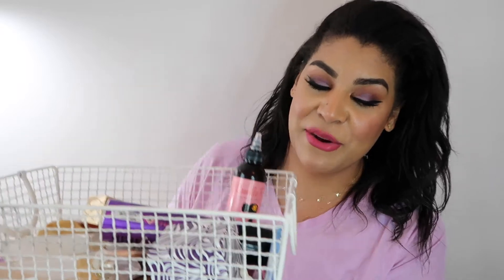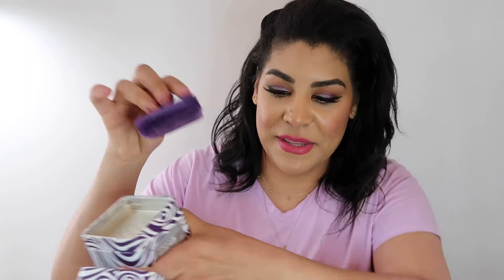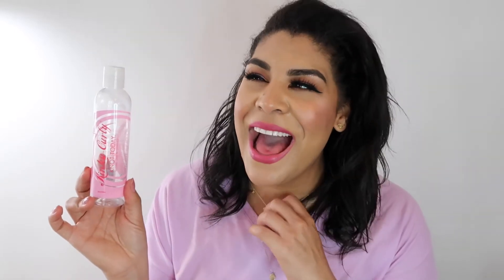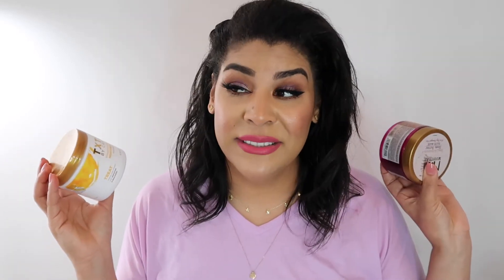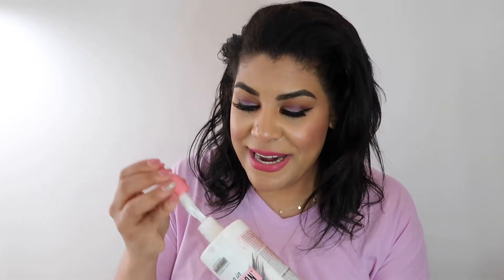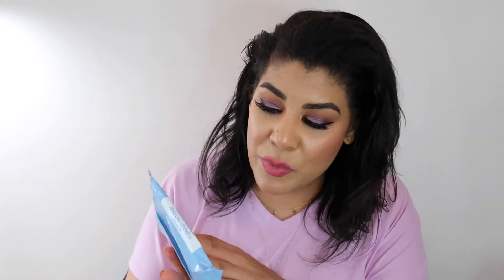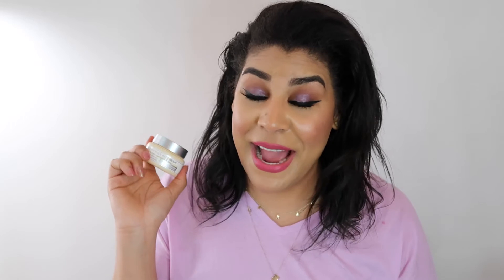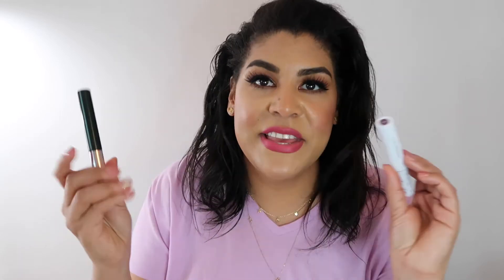EMPTIES! PRODUCTS I'VE USED UP | queencarlene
Hiiiii! I clearly need to get on a filming + upload schedule since this was a few weeks ago!

If you want to see me more often I post daily on my

XO, Carlene

Products Mentioned:

L by Gwen Stefani Perfume
Hanae Mori Perfume
Urban Decay Marshmallow Sparkable Lickable Body Powder - DISCONTINUED
Skintimate Shave Gel
Camille Rose Curl Love Moisture Milk
Kinky Curly Knot Today Leave In Conditioner
Camille Rose Cocoa Nibs & Honey Growth Serum
Miss Jessie Multicultural Curls
Maui Moisture Curl Quench Coconut Milk
Maui Moisture Dry Damaged Hair Mask
TXTR by Cantu Moisture Mask
Sexy Hair Smooth & Seal
Aussie Instant Freeze Hair Gel
Soap & Glory Magnificoco Lotion
Kopari Coconut Body Milk
Native Coconut & Vanilla Body Wash
Native Pumpkin Spice Deodorant
Neutrogena Fragrance-Free Face Wipes -
Clinique Take The Day Off Makeup Remover
Dermalogica Antioxidant Hydramist
Dermalogica Precleanse Balm
IT Cosmetics Confidence in a Cream
TULA 24/7 Hydrating Day & Night Cream
Perricone MD Cold Plasma
Becca First Light Priming Filter
Clinique High Impact Mascara

Outfit Details:
Star Necklace -
Earrings -
Shirt - Old